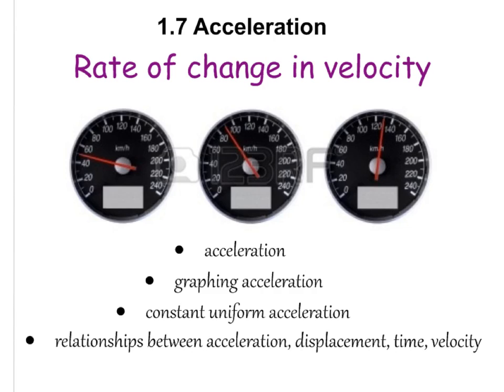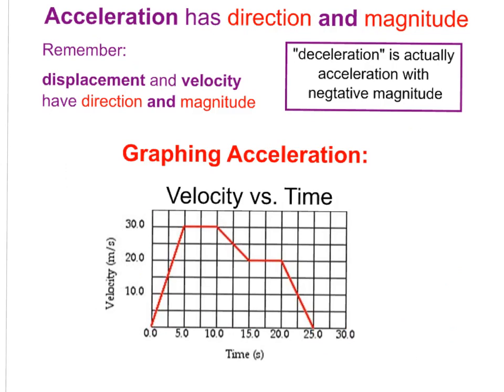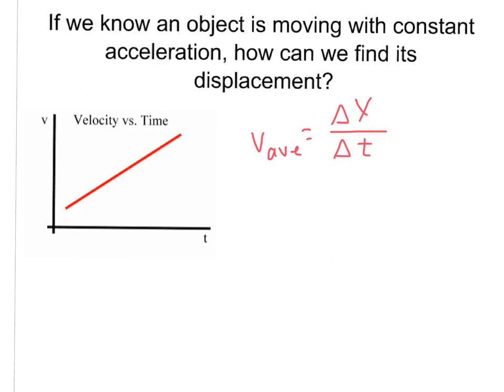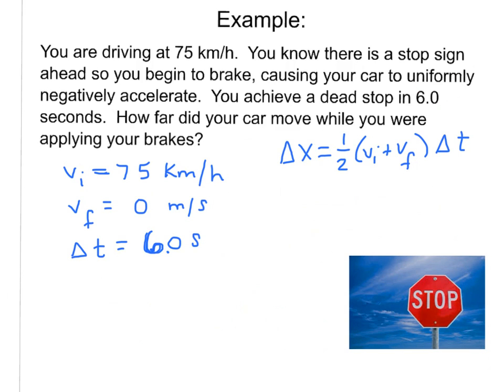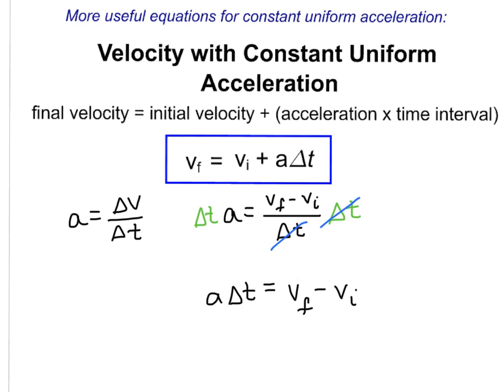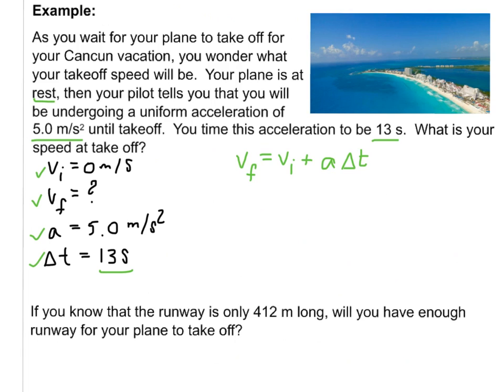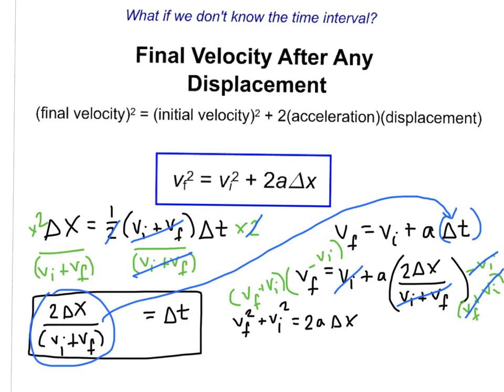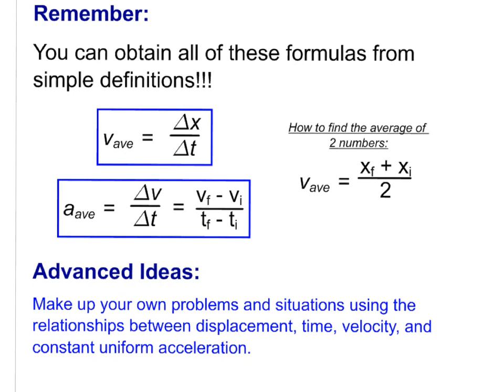Physics 1.7 Acceleration